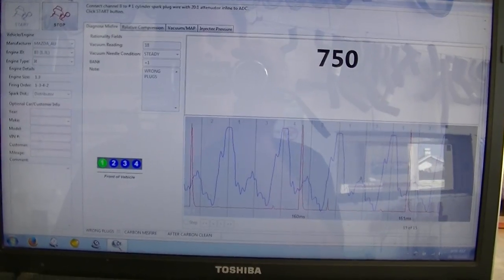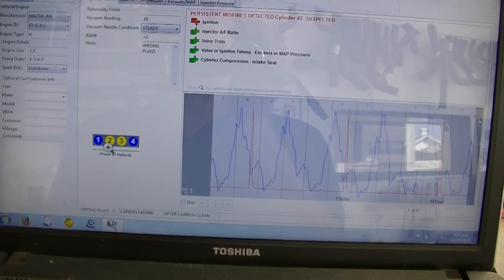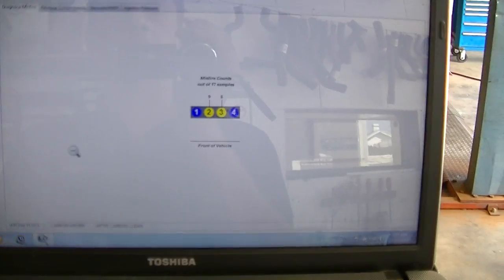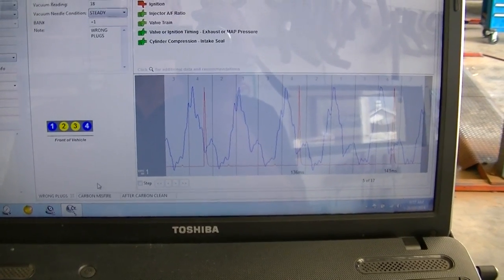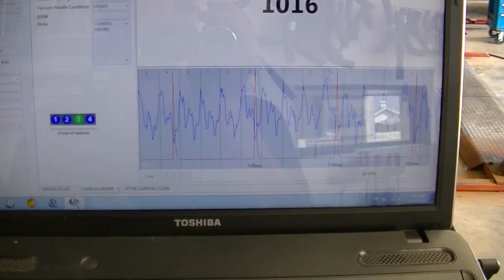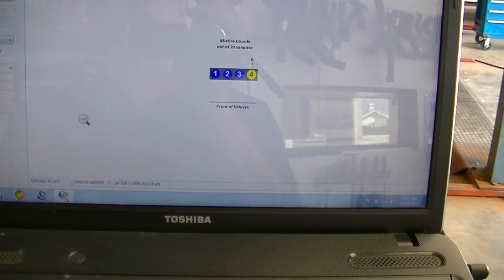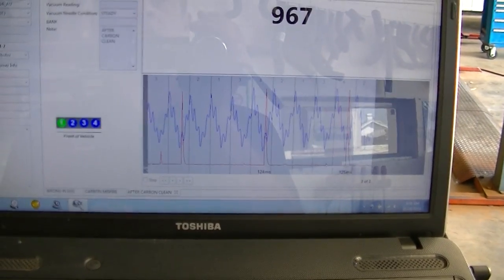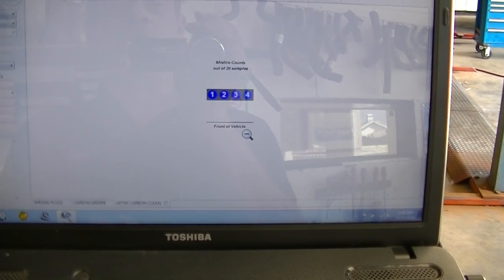Mazda Misfire identified using Picoscope and ACE Misfire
Mazda 121 with partial misfires. Initially found misfires to be on companion cylinders 2&3 as a result of the incorrect spark plugs installed. I Installed the correct spark plugs but it still had a very slight partial misfire on cylinder #4. I performed a carbon clean and on final test all cylinders showed perfect results with no misfire.
Using A.C.E Misfire Detective from Thompsons Auto Labs with the SenX Pressure Sensor and the PicoScope.